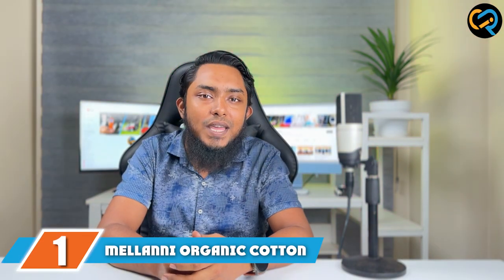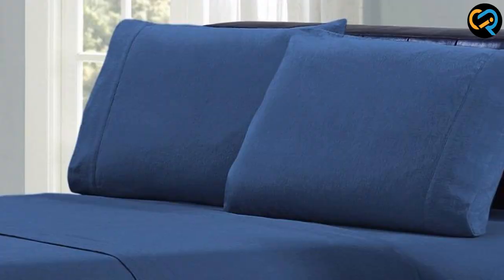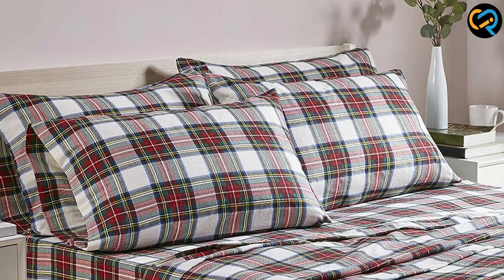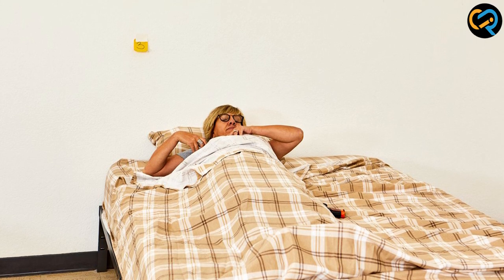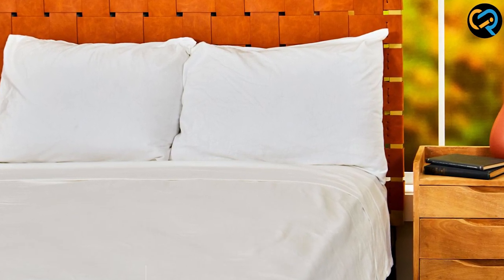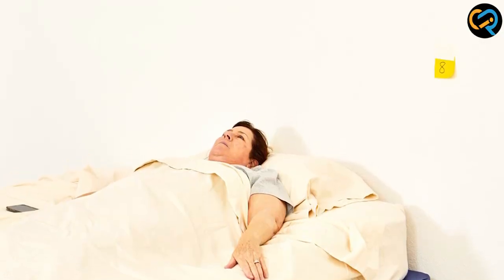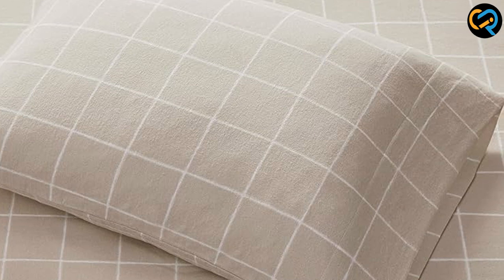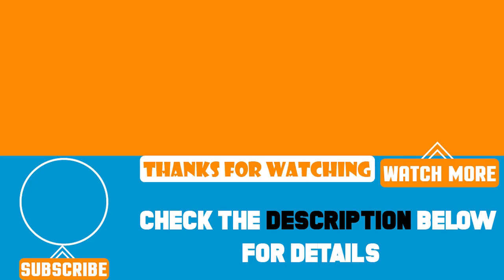Top 5 Best Flannel Sheets Review in 2024 | See This Before You Buy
Top 5 Best Flannel Sheets featured in this video:

1 . Mellanni Organic Cotton Queen Size Flannel Sheets

2 . Bliss Casa Cotton Flannel Sheet Set

3 .  True North by Sleep Philosophy Flannel Sheet Set

4 . Lands' End 5oz Velvet Flannel Sheets

5 . Beautyrest Oversized Flannel 100% Cotton 4 Piece Sheet Set

To narrow down your search effort, we have researched the market on Flannel Sheets. We already spent hours analyzing these top 5 Flannel Sheets to ensure you're worth buying. They all come with excellent features with a great price range.

All the products on our list were chosen based on their customer reviews, rating, manufacturer reputation, features and specifications, usability, durability, and all other essential factors to consider.
This video on the Flannel Sheets reviews in 2024 will add value for the money. So keep watching till the end and select the suited one for you.

Visit Other
Videos